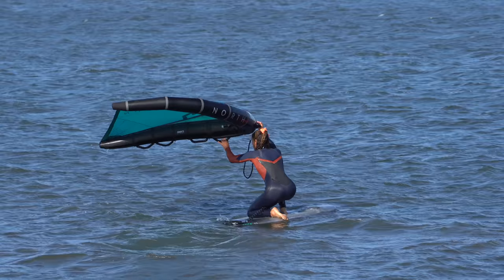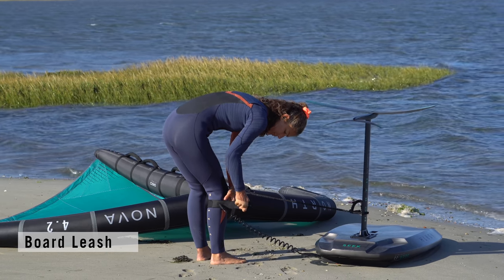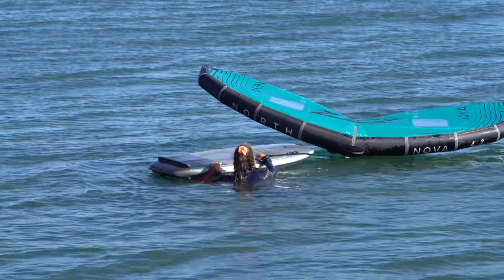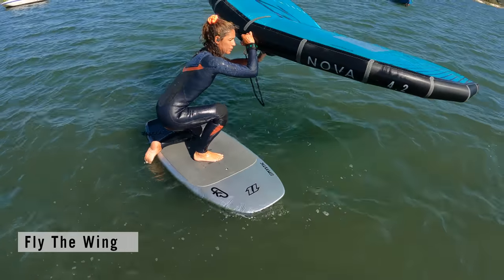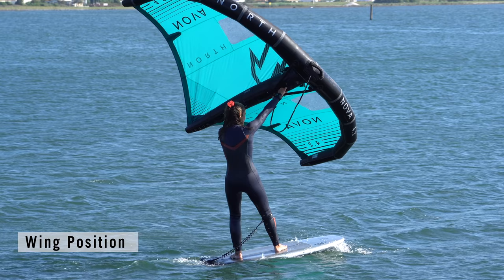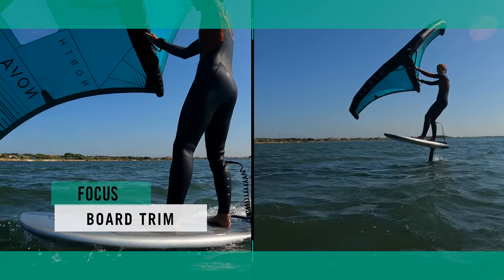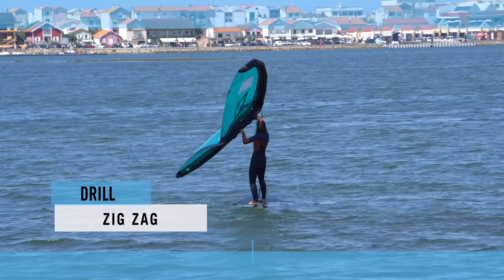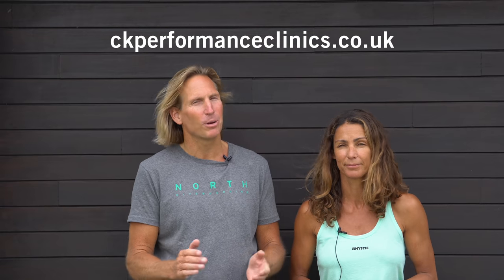How to Wing Foil #1 All in the Prep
How to Wing Foil Tutorial No 1. All the preparation you need before getting up onto the foil. How to position your board and wing, climb on the board and use the wing for support. How to fly the wing and find your bearings in relation to the wind. How to stand up, handle the wing, get going, trim and steer the board. How to accelerate in preparation for your first flight.

Check out Tonic Mag for loads of incredible content with a free magazine every quarter! Available online and in the App Store.